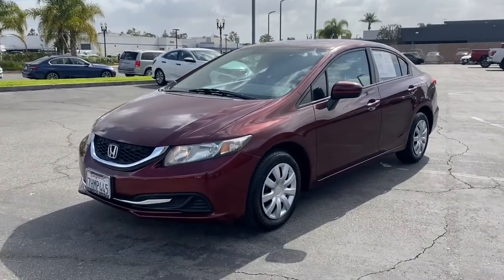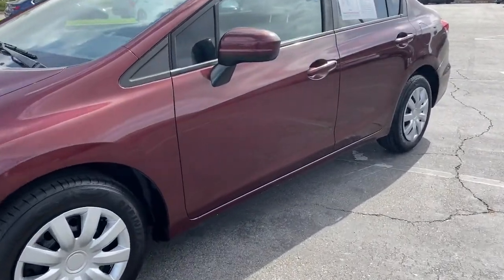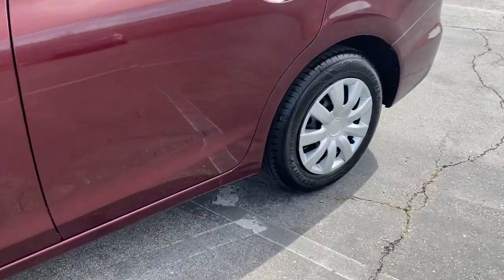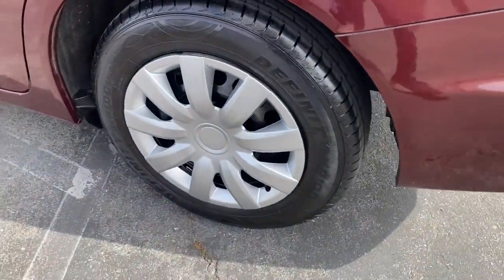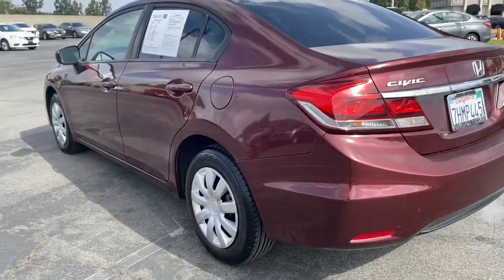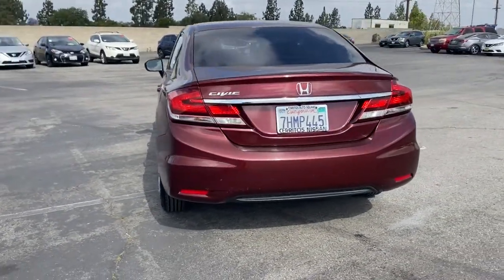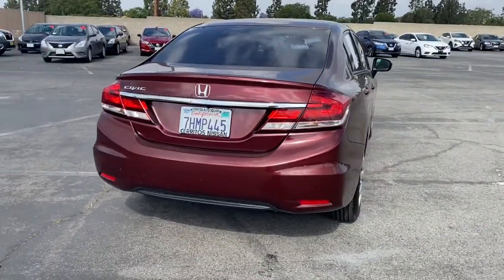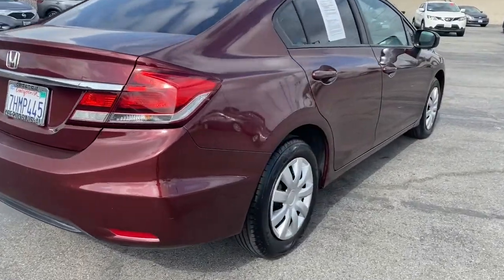2014 Honda Civic_Sedan Cerritos, Los Angeles, Anaheim, Huntington Beach, Long Beach, CA 2200705A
Crimson Pearl Used 2014 Honda Civic_Sedan available in Cerritos, California at Cerritos Nissan. Servicing the Los Angeles, Anaheim, Huntington Beach, Long Beach, CA area.

Cerritos Nissan
18707 E. Studebaker Rd

**SAVE** **NEW ARRIVAL** **EXTRA CLEAN** **VERY WELL MAINTAINED** **LOCAL TRADE** Black w/Cloth Seat Trim. Odometer is 17878 miles below market average! 30/39 City/Highway MPG LX FWD CVT 1.8L I4 SOHC 16V i-VTECCerritos Nissan Keeping it Simple! Giant Cerritos Nissan is a well-recognized dealership located on the border of LA and Orange County. We proudly serve LA County Orange County Riverside San Diego and San Bernardino counties.Click for more information Call to set up an appointment or better yet come on down to giant Cerritos Nissan and get behind the wheel and test drive it today!